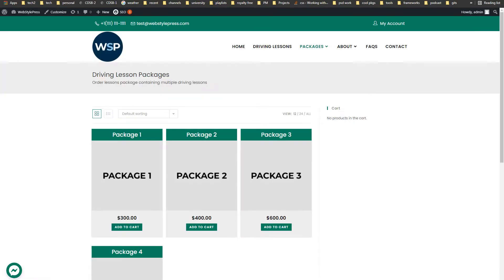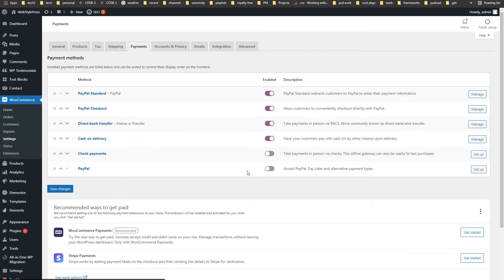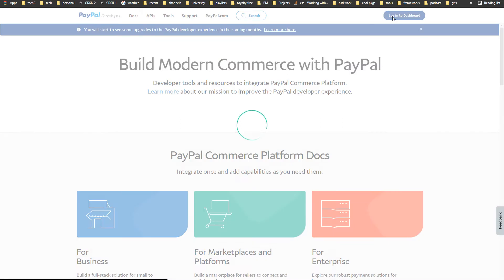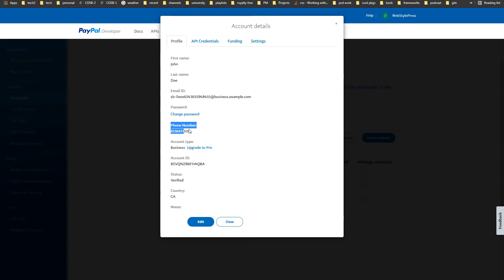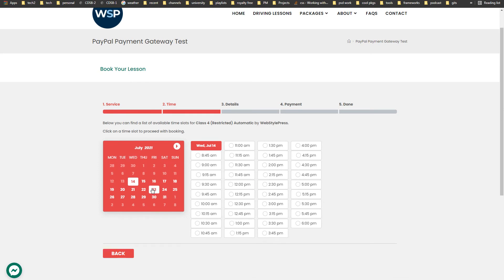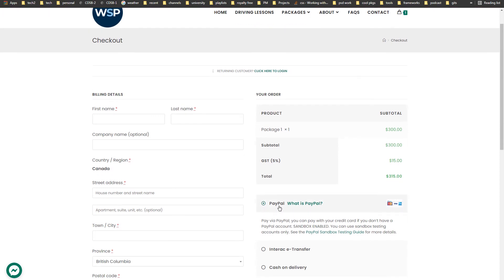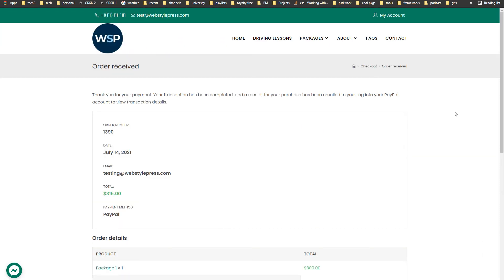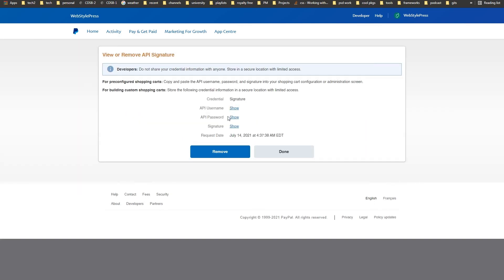PayPal Sandbox & Live Setup for WooCommerce & Bookly PRO in WordPress | Complete Guide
Create PayPal sandbox (developer) account, Integrate WooCommerce & Bookly PRO with PayPal sandbox account, test PayPal payments, integrate PayPal with WooCommerce and Bookly PRO in sandbox and live environment. Learn how to add paypal payment gateway in wordpress and how to add paypal to wordpress woocommerce?

 As a business owner, PayPal business account is needed to collect payments through websites in production environment. As a web developer you can create a developer account with PayPal and test payments process in sandbox mode without PayPal business account. Websites are meant to provide online services, serve clients, offer products and collect payments from clients. If you want to grow as a website developer, learn to use payment gateways.

For WordPress, WooCommerce is used by shop owners to offer physical or virtual products. Bookly is one of booking systems that is used to schedule appointments or booking online services. Developers do not setup payment gateways in live environments. Payment gateways are integrated in demo (sandbox) mode and they are tested first. To test a payment gateway without actually paying money, developers use sandbox accounts provided by payment gateway services. These are demo accounts for developers to test payment gateways, their integration in websites and to test payment and checkout process. In this video we will test PayPal payment gateway for Bookly PRO and WooCommerce in sandbox mode. We will create a sandbox account as well.

- API username
- API password
- API signature

Sandbox (dev) account and live business account provide these. When using sandbox account, You have to select sandbox mode from apps like WooCommerce or Bookly PRO.

Click 'My Apps and Credentials' to see a default app. Business users can get started quickly by using the Default Application credentials to test PayPal REST APIs in sandbox. You can also create a new app if you like.
Click 'Accounts' link. Test your application and mimic live transactions using sandbox test accounts. Default personal and business accounts will be there. You can create and manage more sandbox accounts if needed.

PayPal Dev account will give you demo personal and business accounts to test payment process in sandbox mode. You can create more accounts if you like. Use API credentials from business account into WooCommerce or Bookly PRO for payment gateways integration as a merchant or business owner. Business account will receive payments. So its credentials will be used in PayPal settings in WordPress plugins where needed. Personal account has username and password but no API credentials. Personal account will be used to test payments. Personal account will be used as a customer account. Business account is owner's account. Personal account is buyer's or customer's account.

To test payments via credit card in sandbox mode, you also have information for that in PayPal dev account. I have  used business account credentials in PayPal settings in WordPress PayPal plugins. I am at localhost, not at live site. You can test payment gateways sandbox mode on localhost. Add few products in cart and checkout in case of WooCommerce or for Bookly PRO select service and chose to buy via PayPal. You will be redirected to PayPal to make payment in sandbox mode.

You can integrate real business account credentials  in PayPal plugins or add-ons or where credentials are needed for PayPal.

- Go to Account Settings page
- Click at 'Update' link in front of 'API access'
Next page will provide you credentials that you need for PayPal live payments to work

00:00 Intro
01:23 What PayPal credentials do you need?
01:42 Bookly PRO PayPal settings & Sandbox mode
02:08 WooCommerce PayPal settings - PayPal Standard & PayPal Checkout plugins
02:48 WooCommerce payment settings & plugins
03:25 PayPal Standard plugin settings
04:14 PayPal Checkout plugin settings
05:20 Creating PayPal Developers Account
06:15 PayPal Developers - Business and Personal accounts for sandbox mode
06:44 PayPal Developers Sandbox - Business account vs personal account
10:20 Testing PayPal payments in sandbox mode with Bookly PRO
12:50 Testing PayPal payments in sandbox mode with WooCommerce
16:10 PayPal Business Account API credentials for live environment